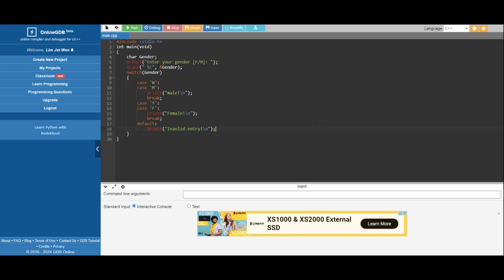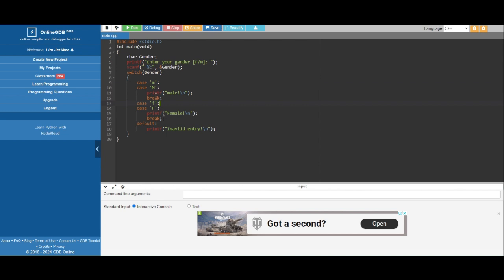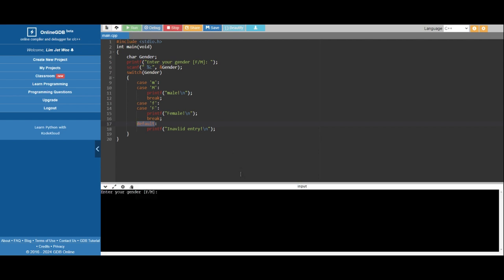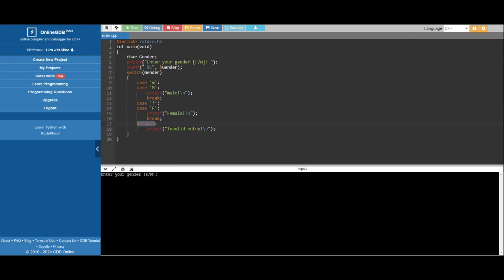C Programming ~ Switch - Case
C Programming Selection ~ Switch - Case